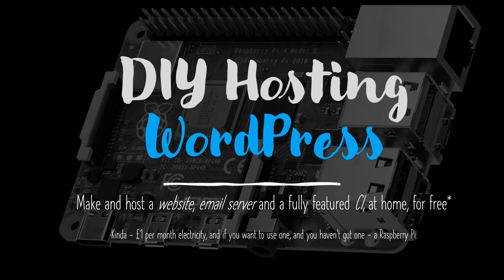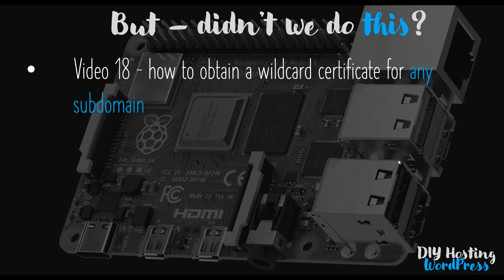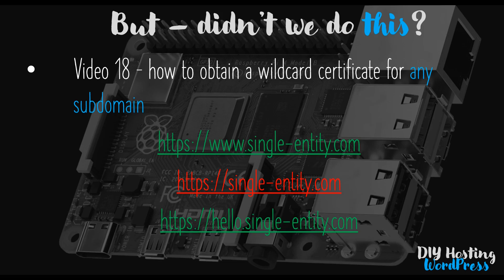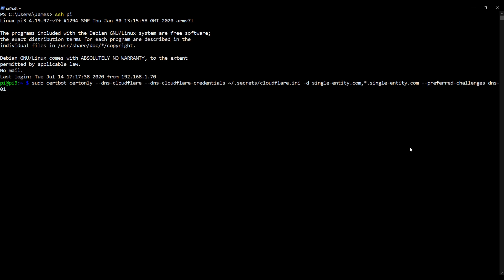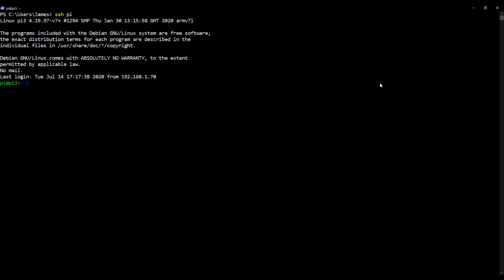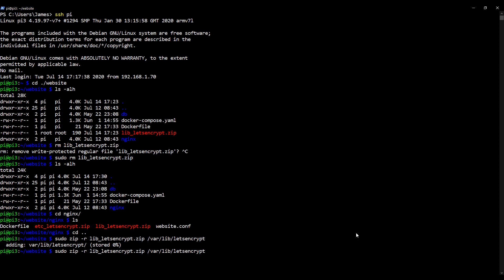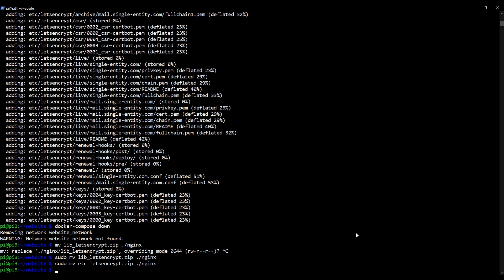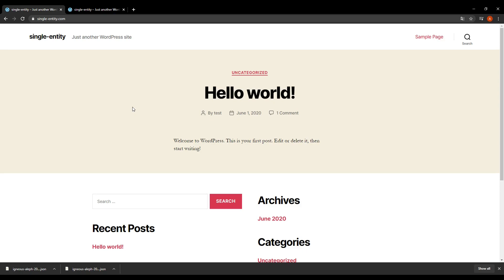20. Obtaining a certificate for non-subdomain addressing | Hosting a website for free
In this video I show how to retrieve a certificate from let's encrypt which includes both a domain with any subdomain via a wildcard and a domain without a subdomain, filling in an omission from video 19.